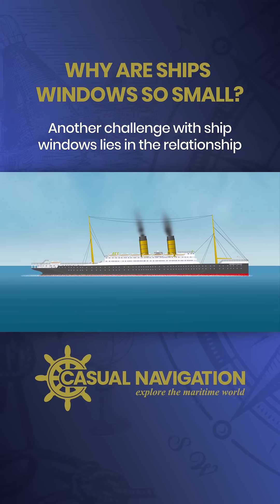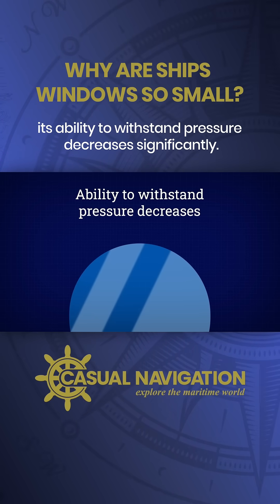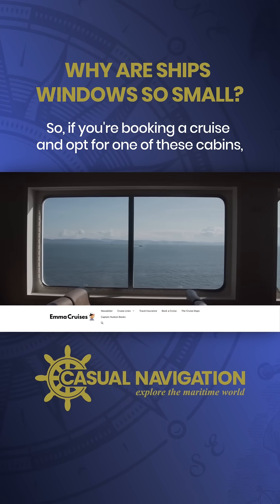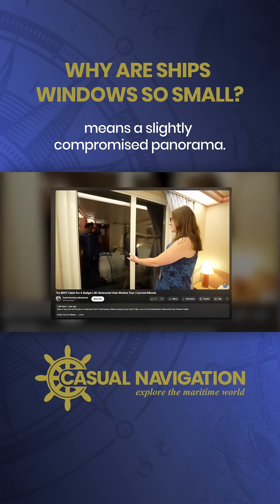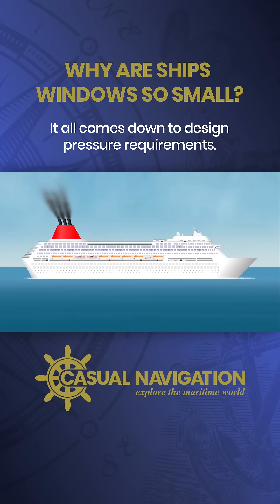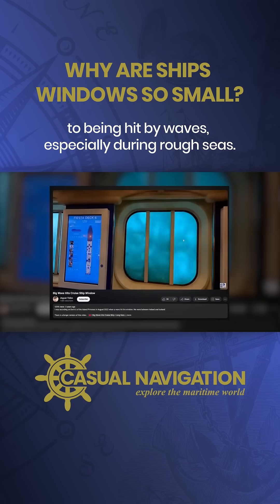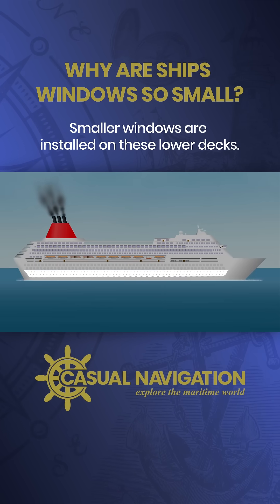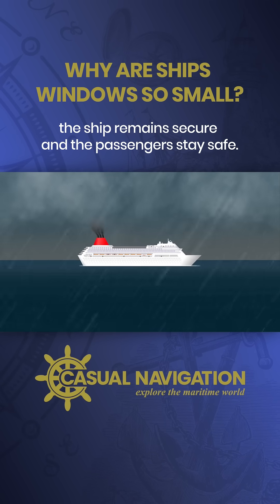Why Are Ships’ WINDOWS So Small?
Ever wondered why cruise ship windows are so small? 🚢 In this video, we dive into the fascinating world of maritime design to uncover why cabin prices vary based on window size and location. From budget-friendly interior rooms to luxurious balcony suites with floor-to-ceiling glass, we explore how window size, deck level, and structural integrity shape your cruise experience. Discover why lower-deck cabins feature small portholes, how glass technology has evolved, and why circular windows are stronger than rectangular ones. Plus, learn about the engineering behind storm-proof windows and the role of classification societies like ClassNK. Whether you're a maritime enthusiast or simply curious, this video offers a captivating look at the science and history behind cruise ship design. 🌊✨